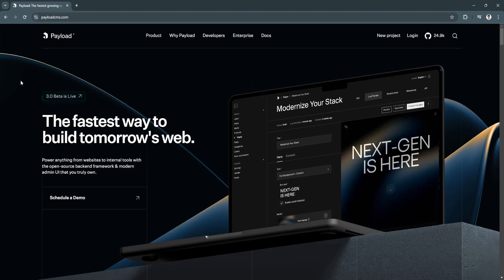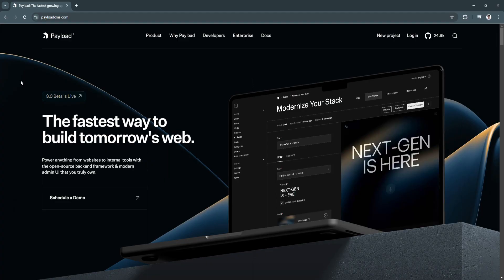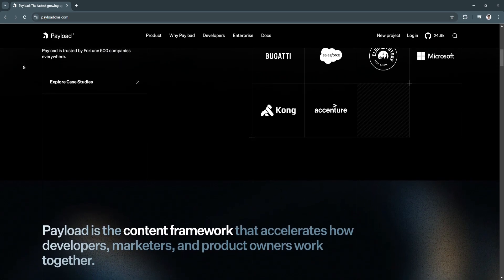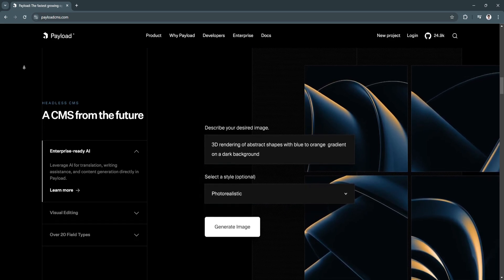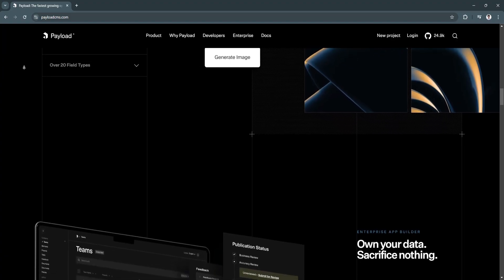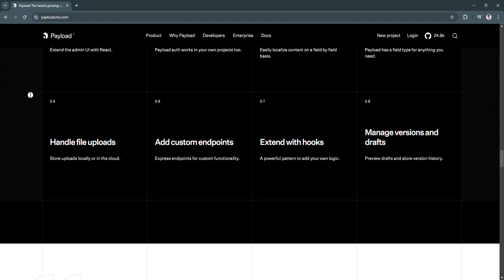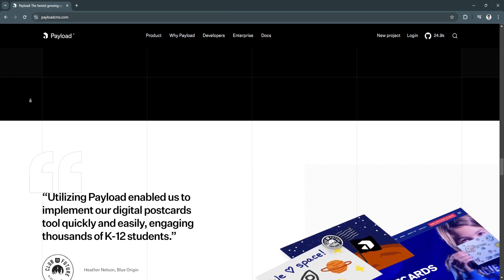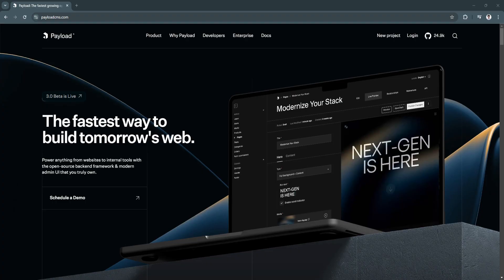Payload CMS Tutorial for Beginners | Step-by-Step Guide to Managing Content 2026